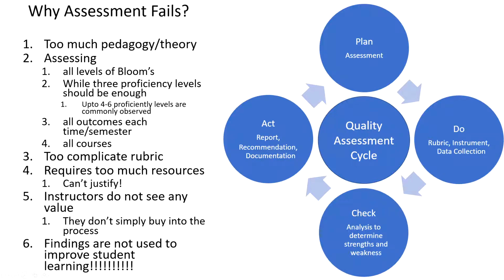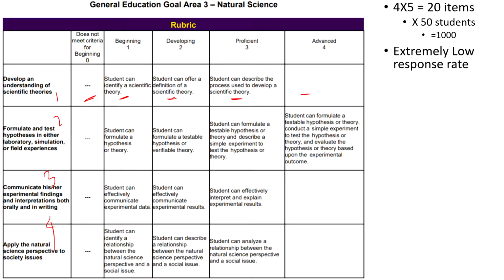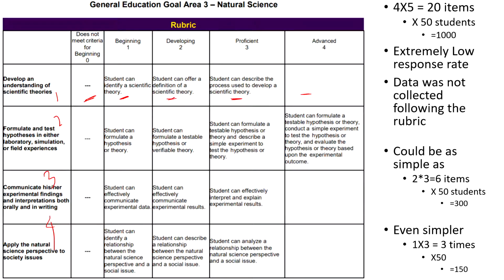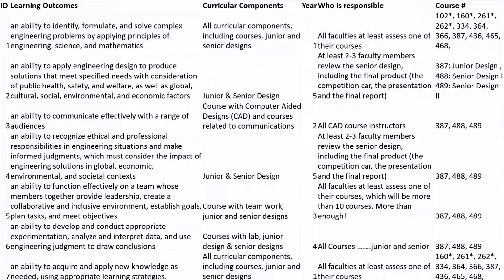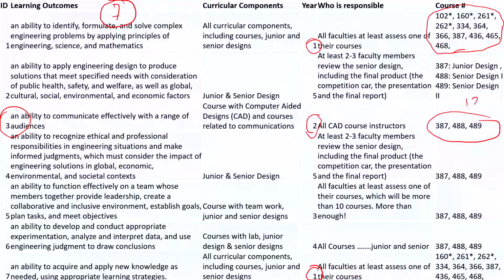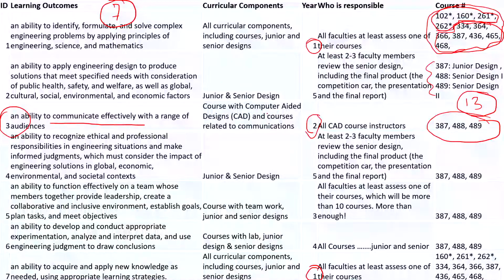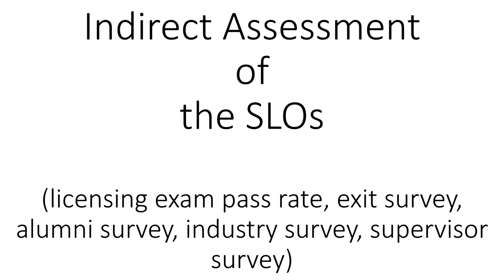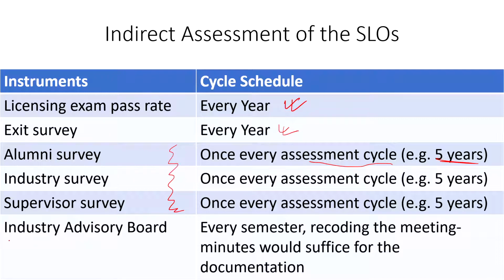Why Assessment of Student Learning Outcomes SLO Fails and how to Make a Plan that Works Examples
Correction at 2:27 minute: 9 Out of 11 departments did not submit data.